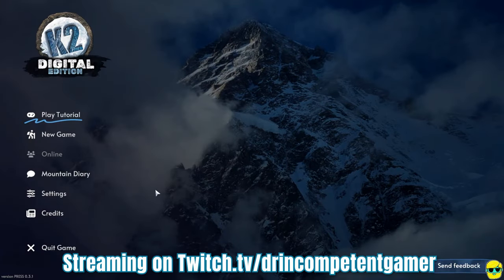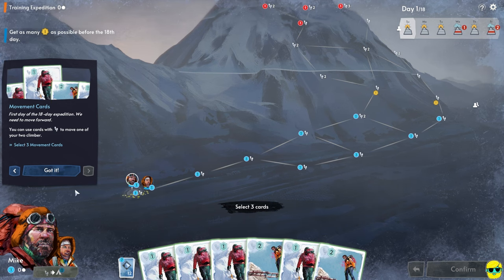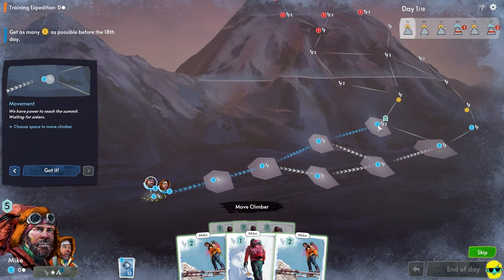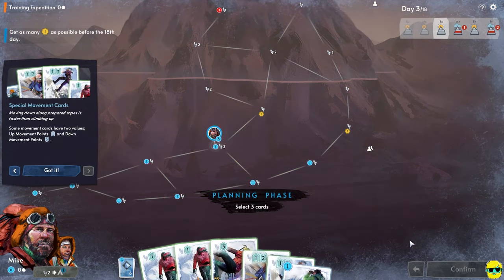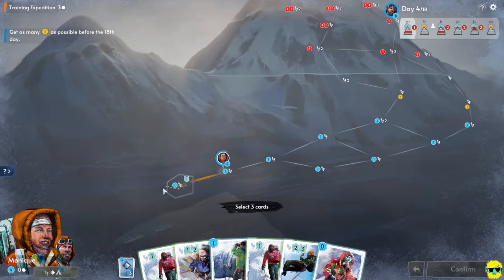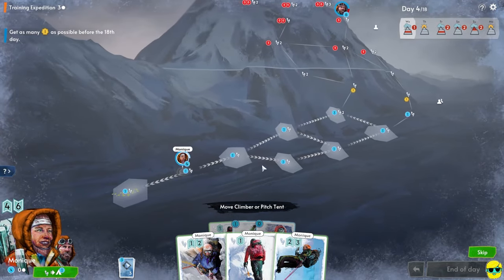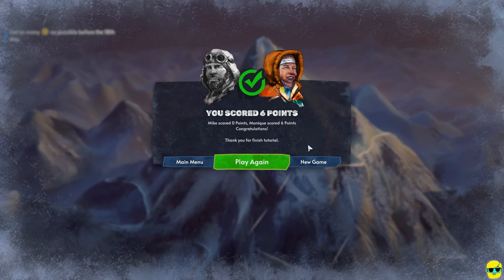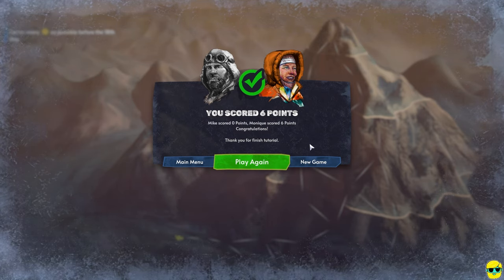K2: Digital Edition | Let's Play for the First Time in 2024 | Episode 1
K2: Digital Edition is digital version of a tabletop game about climbing mountains and surviving brutal conditions. Easy to play, hard to survive. Rush to the summit before weather breaks or set up camps and prepare to push later. Choose the right cards for the right moment. Play turn based strategy with friends, AI or in single player mode. Popular board game adaptation consulted with real K2 climbers.

Come see me try K2: Digital Edition for the first time! I am playing the K2: Digital Edition demo, which is free on Steam. You can check it out here:

Let's Play K2: Digital Edition!